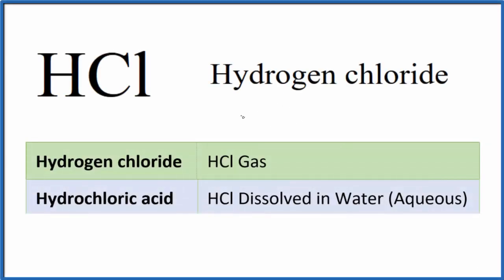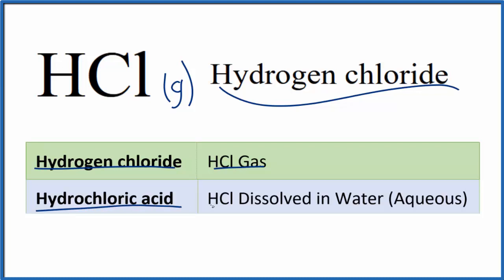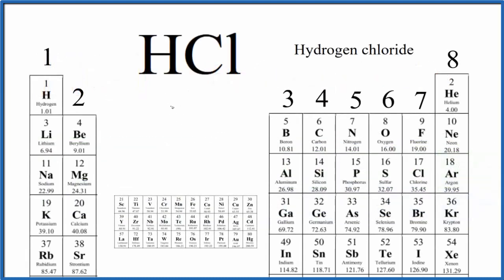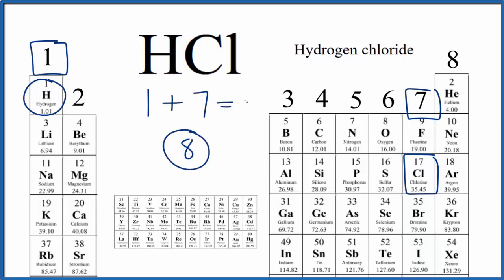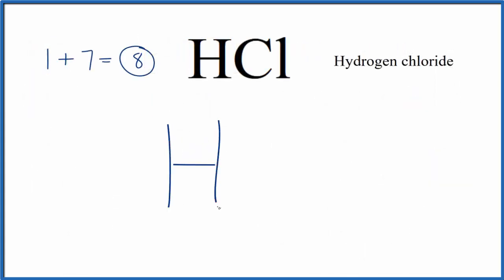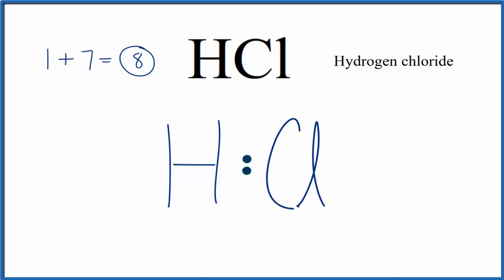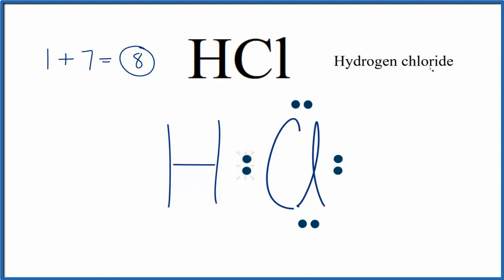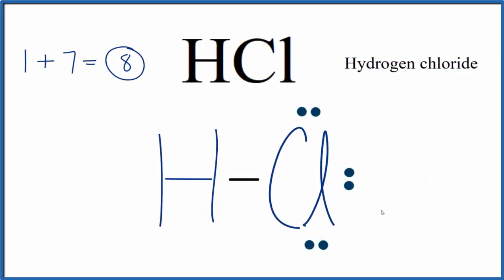How to Draw the Lewis Dot Structure for Hydrogen chloride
A step-by-step explanation of how to draw the correct Lewis Dot Structure for Hydrogen chloride (HCl gas).

For the Hydrogen chloride structure use the periodic table to find the total number of valence electrons for the HCl molecule. Once we know how many valence electrons there are in HCl we can distribute them around the central atom with the goal of filling the outer shells of each atom.

In the Lewis structure of Hydrogen chloride  (HCl gas) structure there are a total of 8 valence electrons. HCl is also called Hydrogen chloride.

Steps to Write Lewis Structure for compounds like HCl
1. Find the total valence electrons for the HCl molecule.
2. Put the least electronegative atom in the center. Note: Hydrogen (H) always goes outside.
3. Put two electrons between atoms to form a chemical bond.
4. Complete octets on outside atoms.
5. If central atom does not have an octet, move electrons from outer atoms to form double or triple bonds.

Lewis Structures are important to learn because they help us understand how atoms and electrons are arranged in a molecule, such as Hydrogen chloride. This can help us determine the molecular geometry, how the molecule might react with other molecules, and some of the physical properties of the molecule (like boiling point and surface tension).